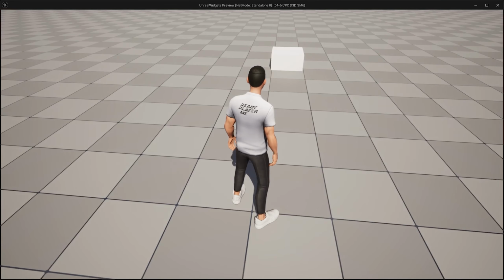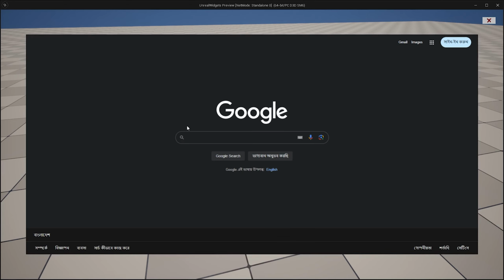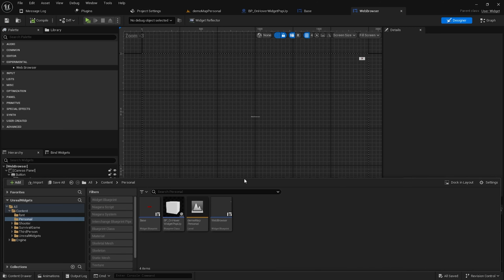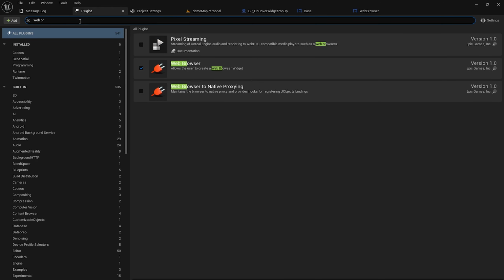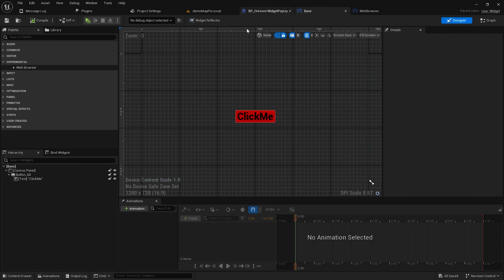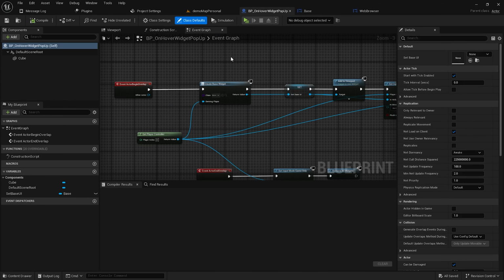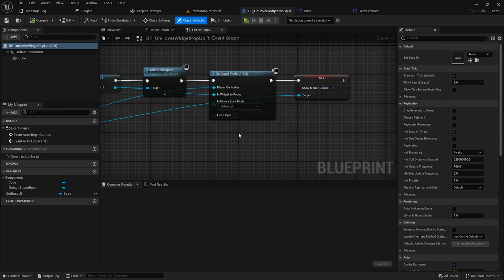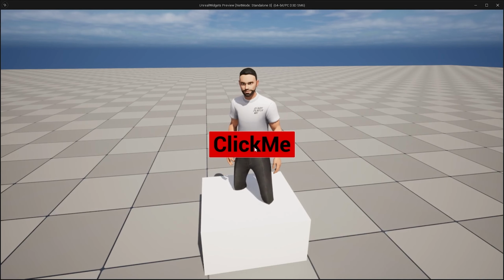How to Add a Web Browser in Any Unreal Engine Project | Widget & Overlap Blueprint Tutorial"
In this video, I’ll show you how to add a web browser to any Unreal Engine project using a widget blueprint and an overlap function blueprint. This easy step-by-step guide covers everything you need to create a functional web browser within your game or app. Perfect for any Unreal developer!

coindrop.to/marufkhan